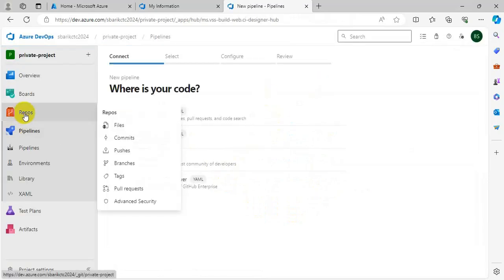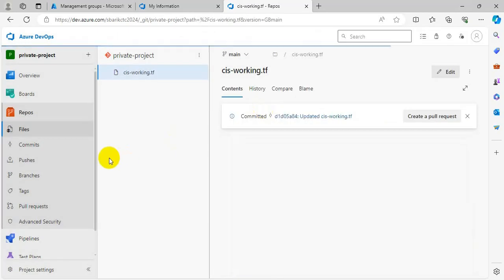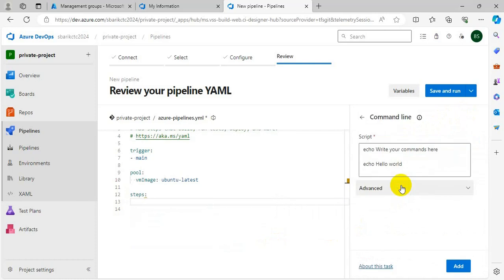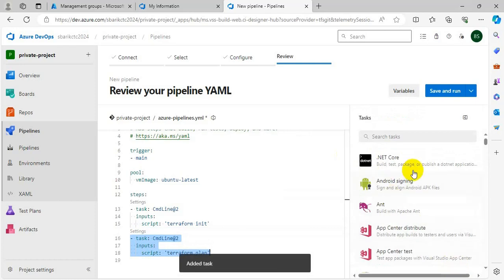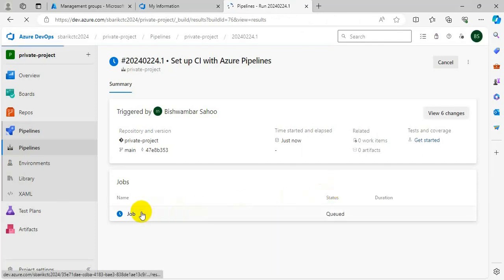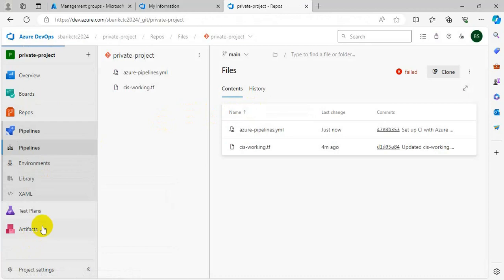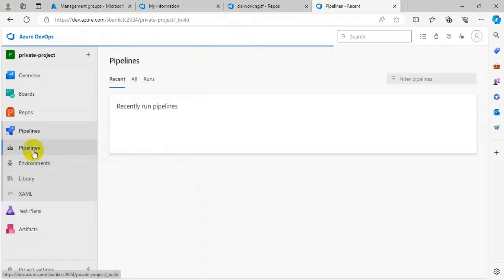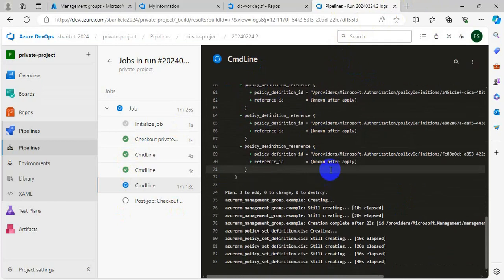Azure devops cicd pipe line-part7 Create cicd pipe line using command line to deploy terraform code